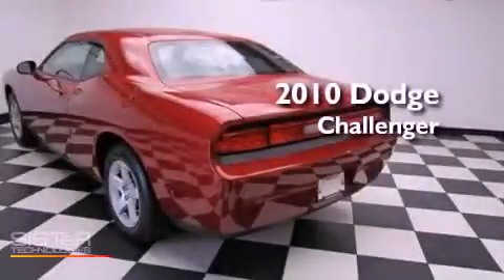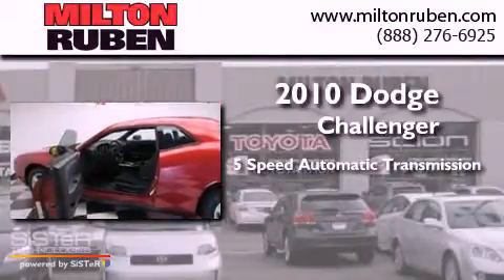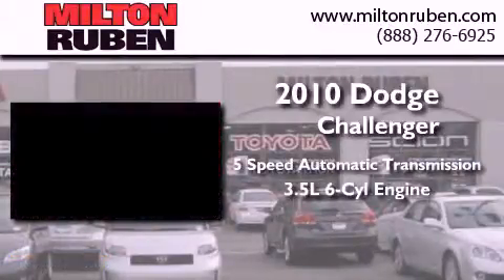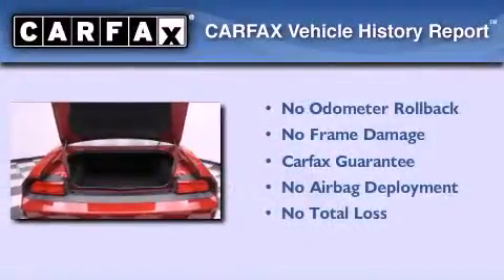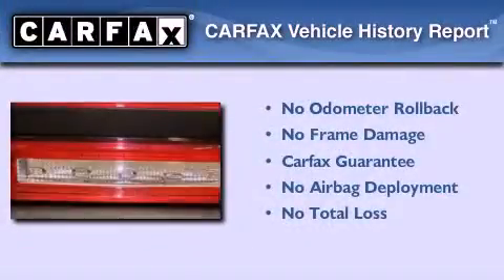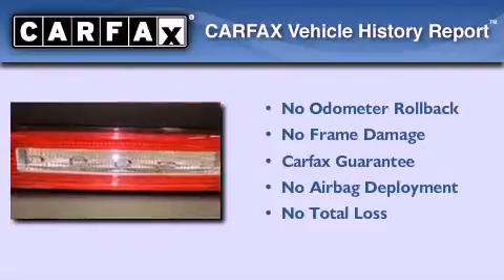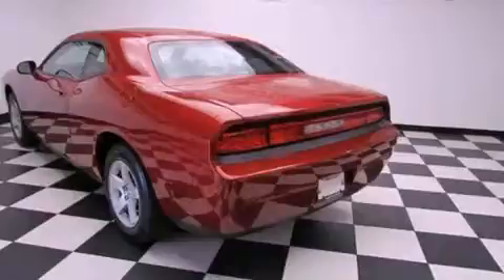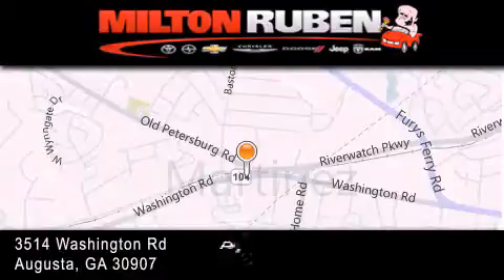2010 Dodge Challenger Hephzibah GA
Year : 2010
 Make : Dodge
 Model : Challenger
 Engine : 3.5L V6 SFI SOHC 24V
 Trans . : Automatic
 Exterior : Inferno Red Crystal Pearl
 Miles : 13,325
 Interior : Dark Slate Gray
 Stock : J1202511

 2010 Dodge Challenger Augusta GA